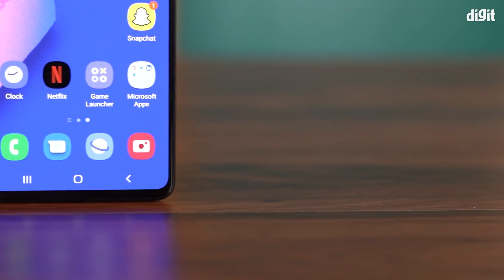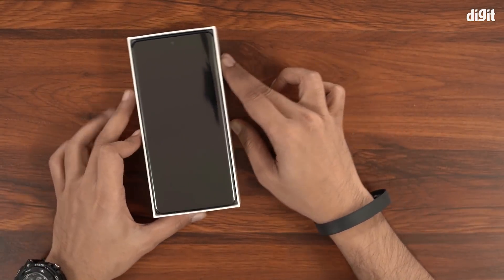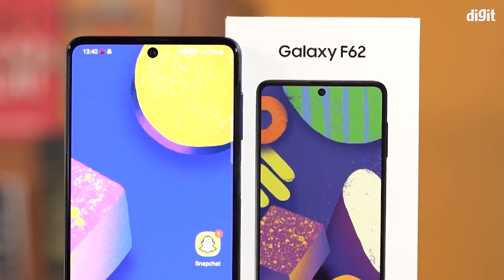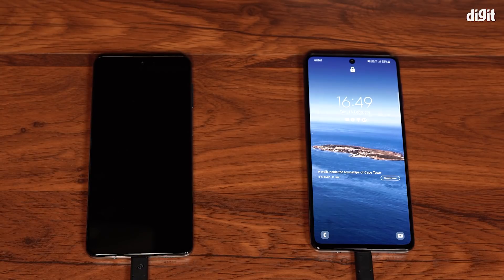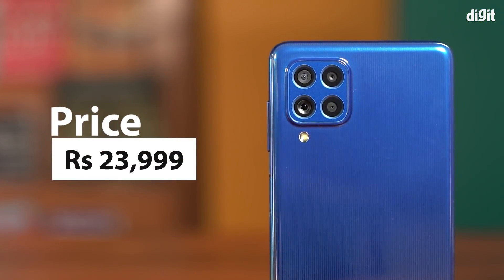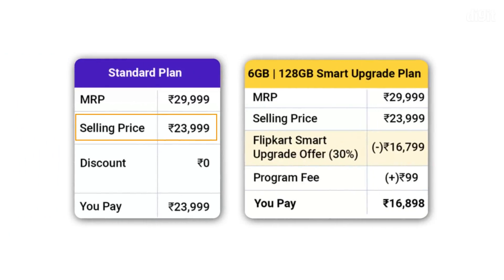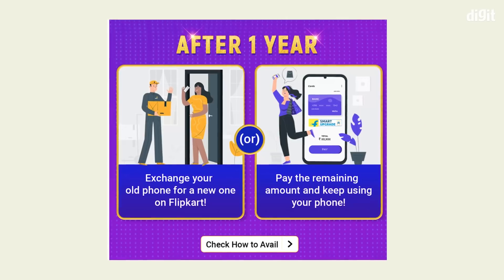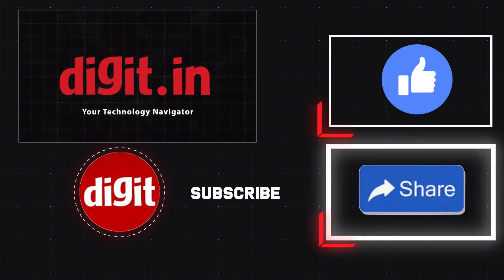Samsung Galaxy F62 Unboxing And Feature Overview ⚡⚡⚡Exynos 9825, 7000mAh Battery, 64MP Camera & More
The Samsung Galaxy F62 will go on Sale on Flipkart on 22nd Feb at 12:00 PM. Using Flipkart SmartUpgrade you can buy this phone for ₹16,898. Plus additional ₹2,500 discount on ICICI Bank Credit Cards